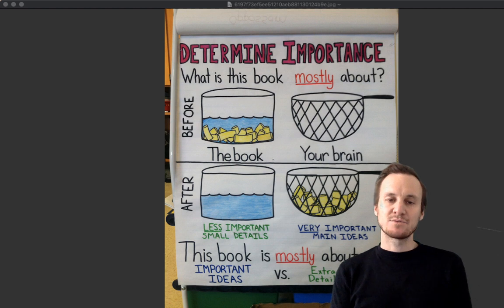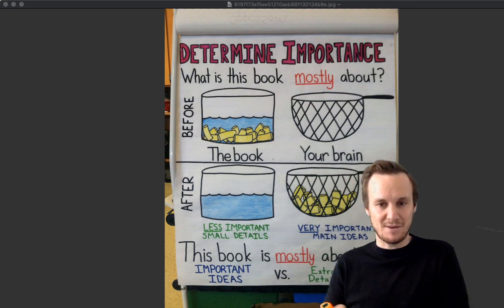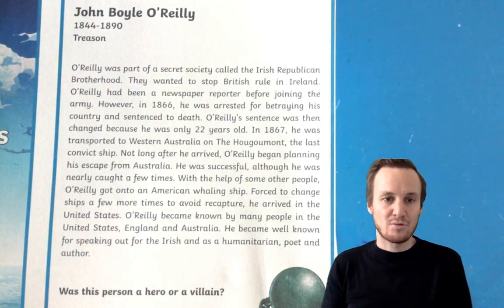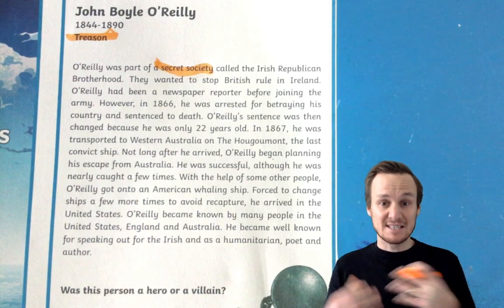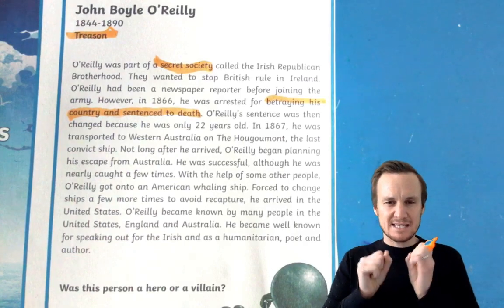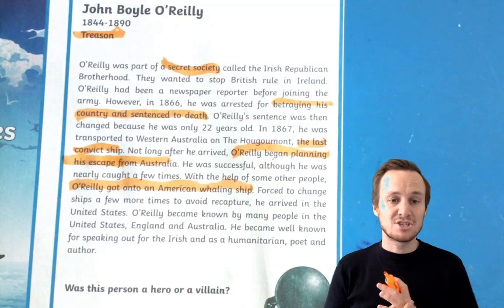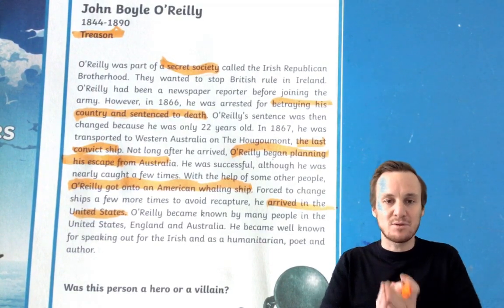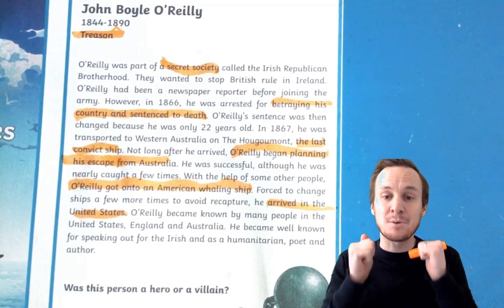Reading Strategy- Determining Importance